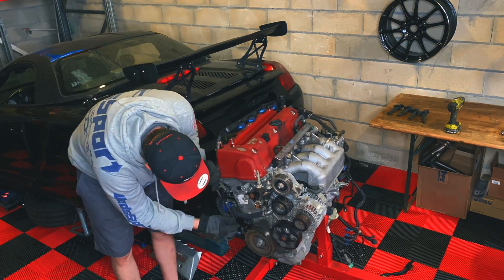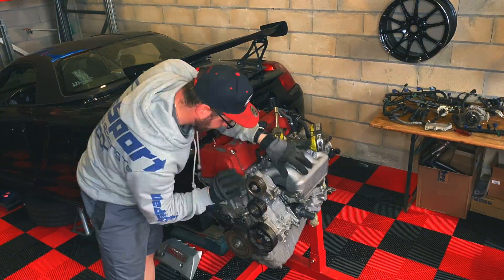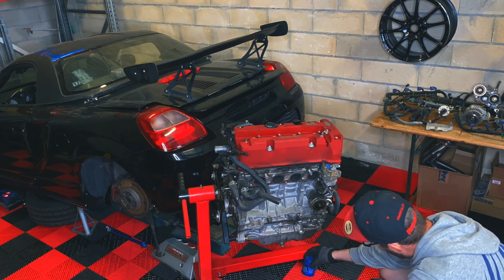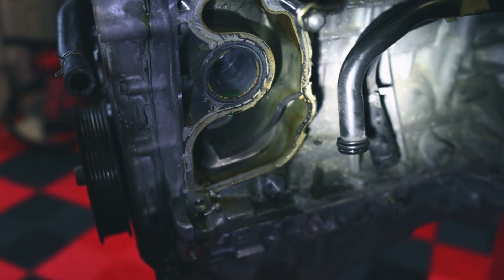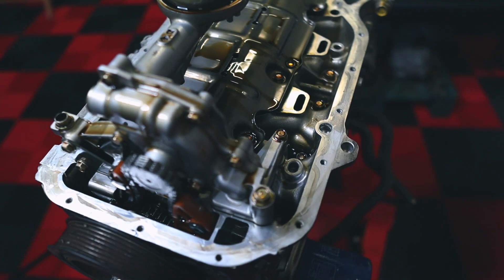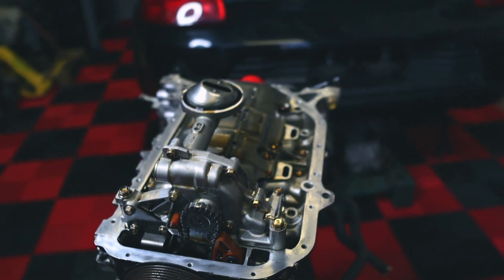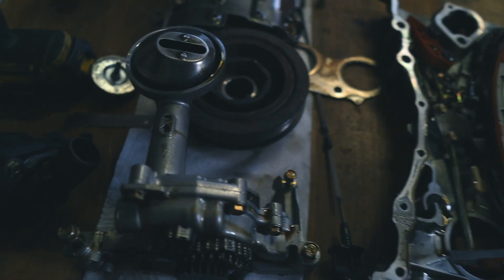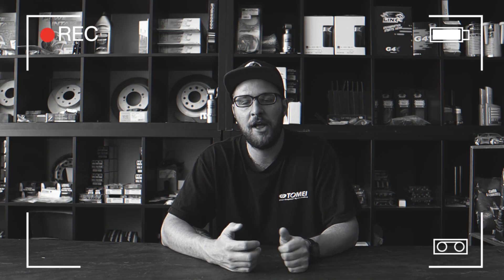How to Kswap an Mr2 Spyder EP8: K20A engine teardown and refresh. K20swap engine prep, part 1.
We are now diving deeper into the K20 swap in my Toyota Mr2 Spyder (zzw30). You also want to start building your K20 engine for the Kswap in your car? Watch this video to tear down your engine before the regfresh. Let me walk you through a few steps! ENJOY and don't forget to Add me on Insta: @jesse_yaroo

This video is built like a tutorial for all those who want to give their k20 or k24 a refresh by tearing it down and checking a few essential elements and refresh the parts, where its needed.

This is not a complete rebuild video but gives you a good starting point if you want to go down that road.

If you want to get to the specific chapters of this video with the exact parts, you can check the following timelines:

0.00: Intro
2:30 Engine Harness removal and various sensors
3:26 Water pump, fuel rail and Intake manifold removal
4:20 Exhaust manifold  and Valve cover removal
5:14 Inspection of cams and head and oil leaks
6:48 Oil pan removal and lower end inspection
8:01 Oil pan gasket removal and cleaning
9:00 K20 Crank pulley removal (warning, very difficult)
11:46 Timing Chain cover, Timing chain and rails removal
13:47 Oil Pump removal and crankshaft inspection
14:42 Final Conclusion

Thank you very much for watching. A like, a sub, a share is always appreciated!